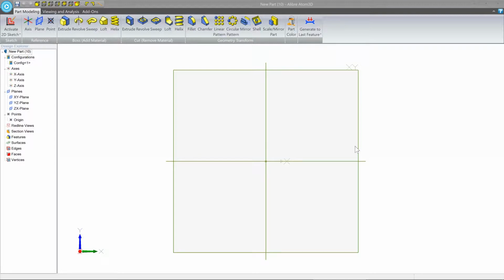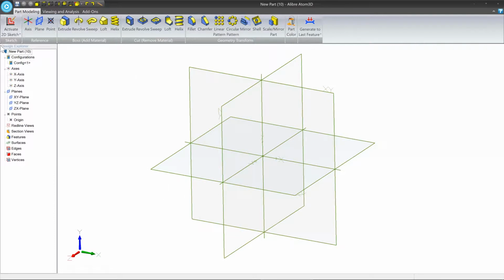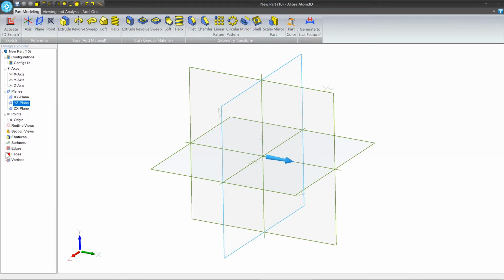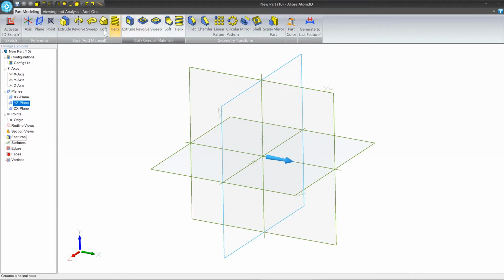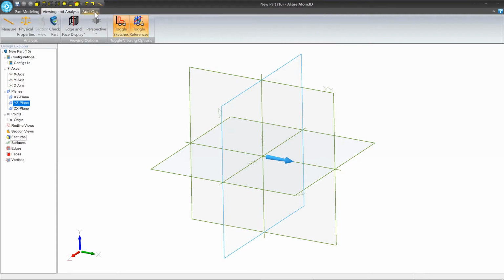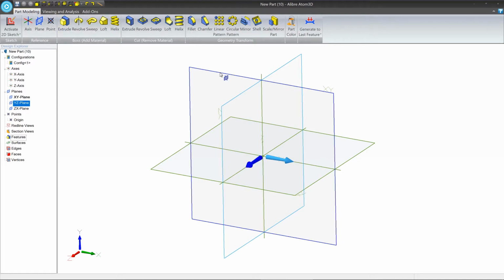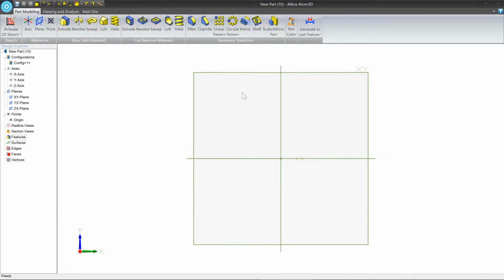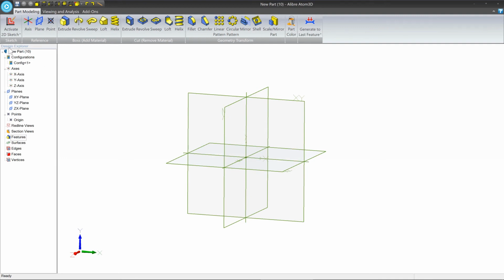4- Alibre Atom3D Kurulum - Çalışma Alanı Düzeni